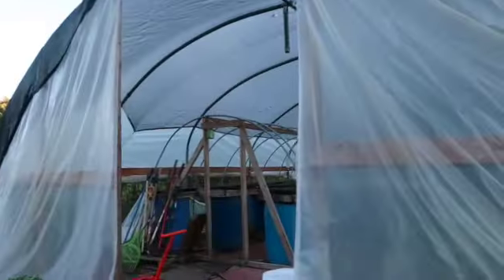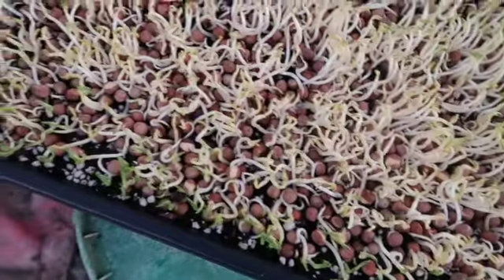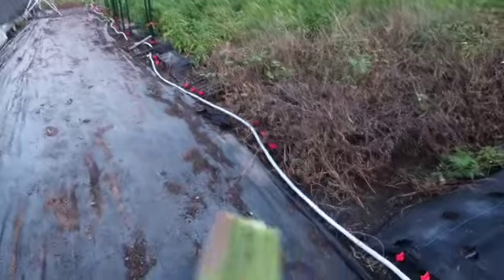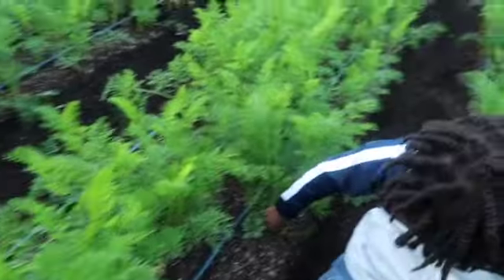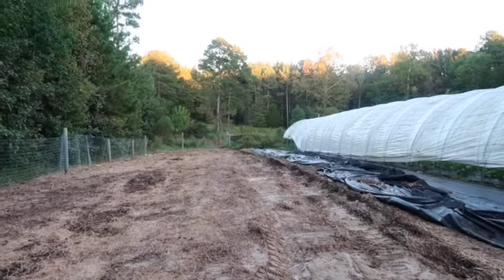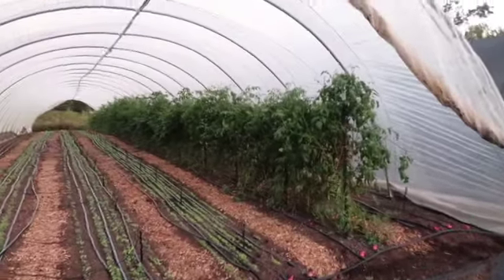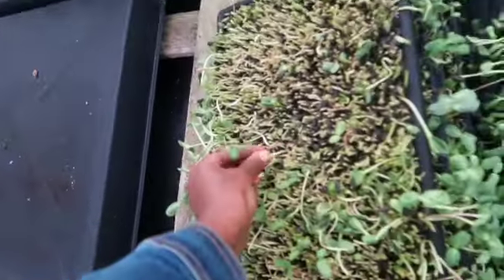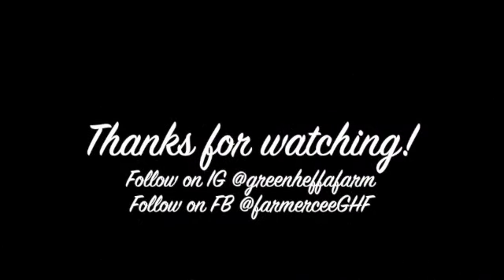He is growing all of this on one acre | Farm Friends Tour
Hey GHF Family,
This is the latest in my Farm Friends series. In this tour, I visited Faithfull Farms in Chapel Hill NC where Farmer Howard and his wife Ronniqua are producing bountiful and profitable crops on one acre. Howard primarily grows in high tunnels so we see their set up (smart use of land), high profit crops, and more.

Consider becoming a patron for exclusive content.

▹ FILMED & EDITED BY CEE